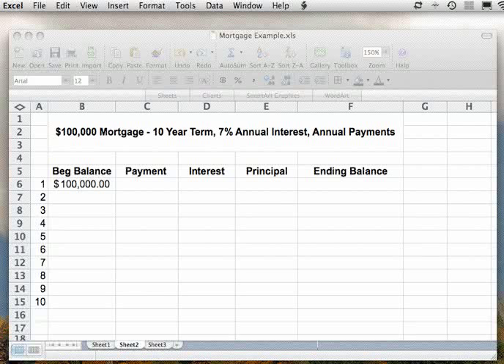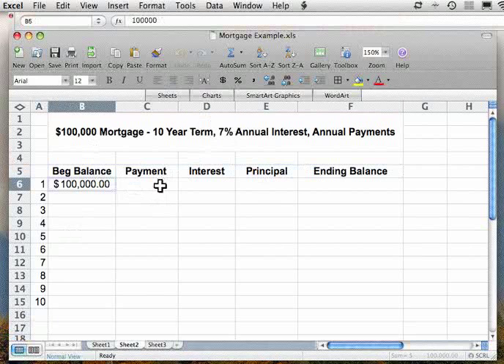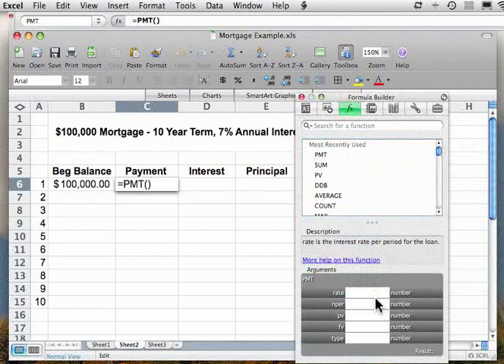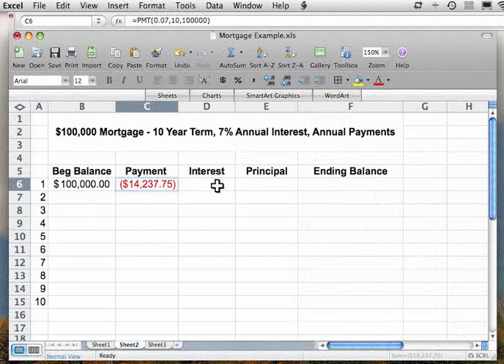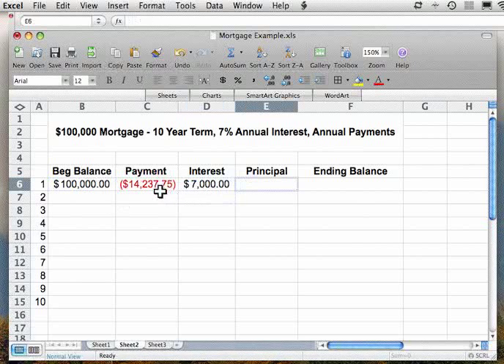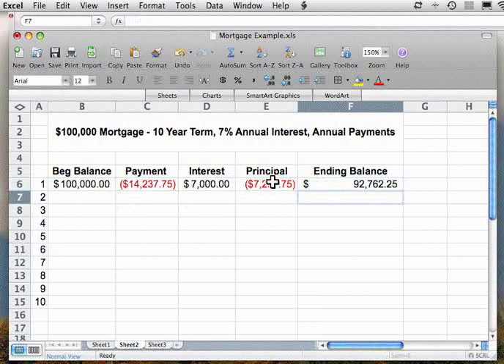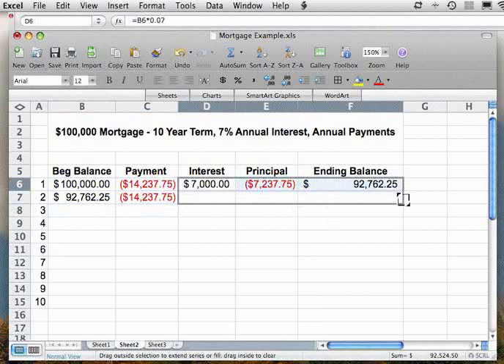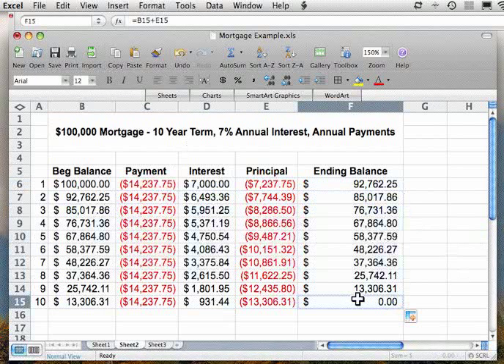How to Build a Mortgage Amortization Table